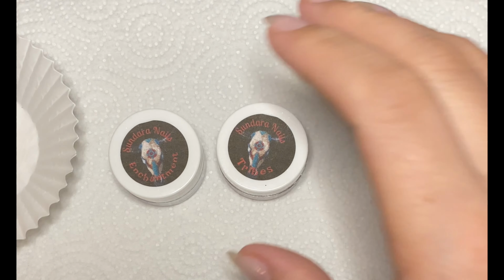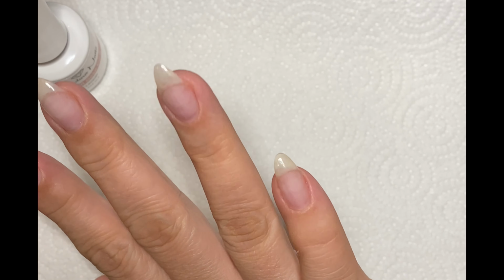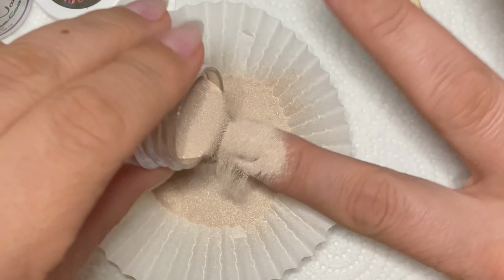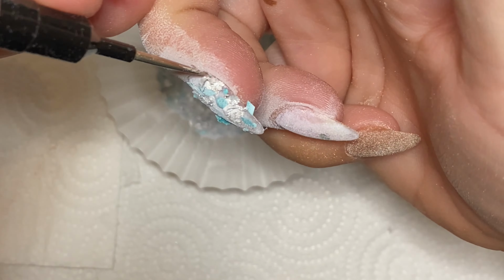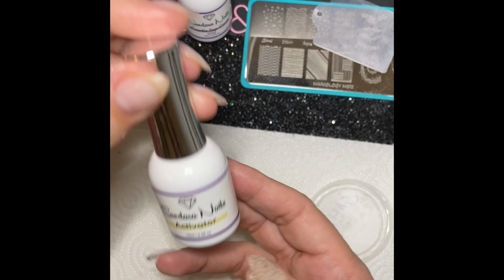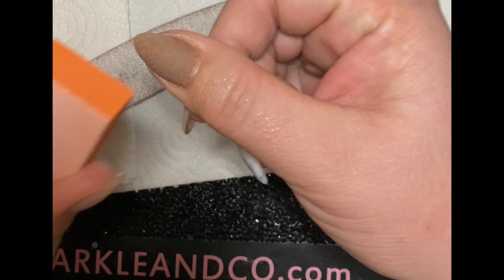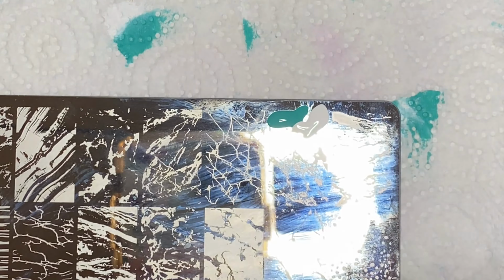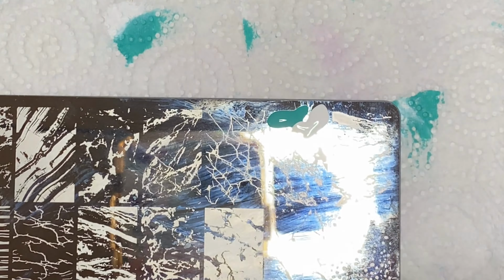Sundara Nails | DIY Dip Mani | Nail Stamping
For this mani I used 2 dips from the Sundara’s “New Mexico Jewelry” collection. This dips are stunning with so mani options to create beautifully unique Manis🥰 This mani is of course inspired by The turquoise and browns of the Unique New Mexico jewelry.